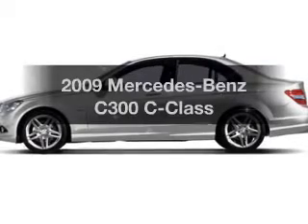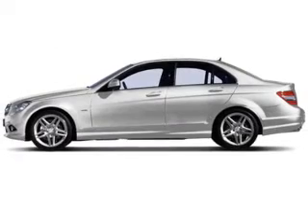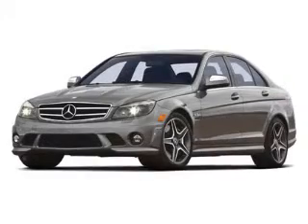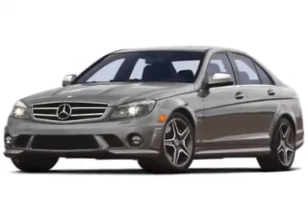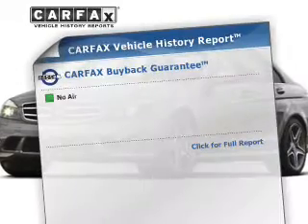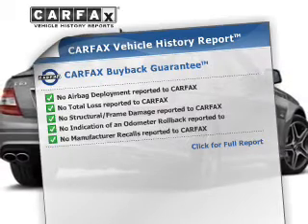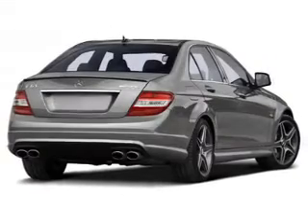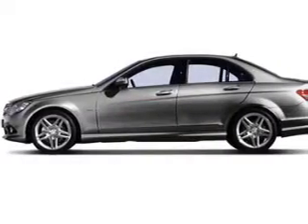2009 Mercedes-Benz C300 - Shreveport LA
Year: 2009
Make: Mercedes-Benz
Model: C300
Trim: C-Class
Engine: Petrol
Transmission: Automatic
Color: Arctic White
Mileage: 39571
Address:
221 East Bert Kouns Ind. Loop